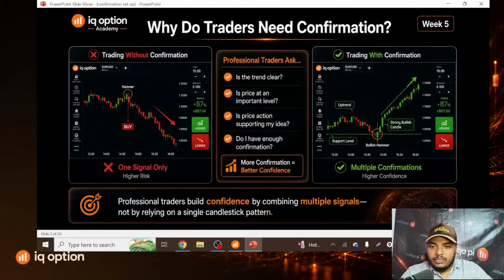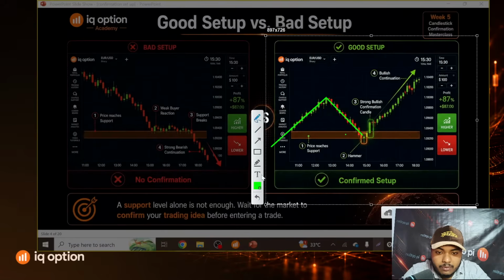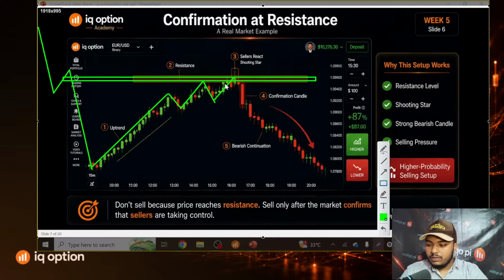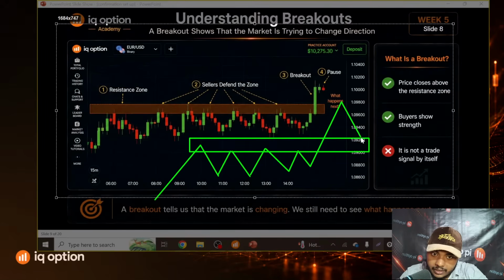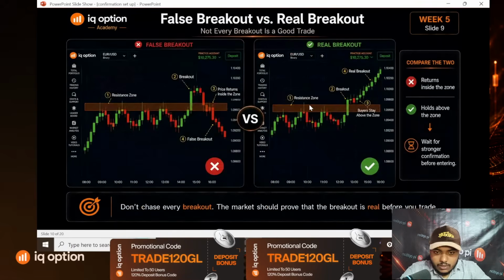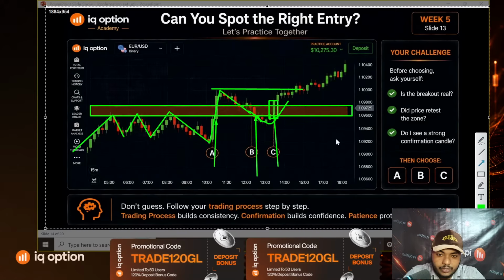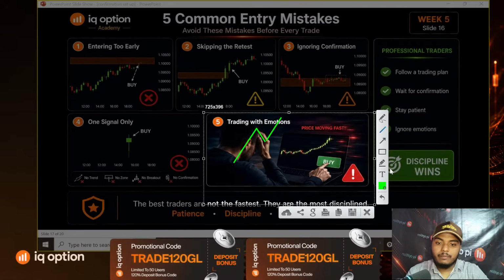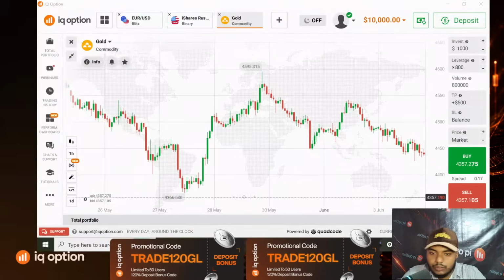Why Most Traders Enter at the Wrong Time | Learn to Confirm High-Probability Trading Setups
🔥 ATTENTION TRADERS! 🚀

Stop entering trades too early and getting caught in false moves! Welcome to Why Most Traders Enter at the Wrong Time | Learn to Confirm High-Probability Trading Setups. In this live masterclass, we reveal how to validate trade triggers, avoid bad entries, and trade with real momentum! 🎯

🎁 EXCLUSIVE WEBINAR BONUS:

Claim a 120% DEPOSIT BONUS CODE revealed live during this stream! Watch live to grab your code and boost your trading balance! 💰✨

💎 SESSION LINKS & RESOURCES

⏱️ WHAT YOU WILL LEARN TODAY:

🔹 Entry Confirmation Rules: How to spot clear execution signals before entering trades.

🔹 Avoiding Fakeouts: Simple techniques to distinguish real breakouts from false moves.

🔹 Timing & Execution: Aligning entry triggers with key technical levels for higher win rates.

⚠️ Risk Warning: Capital at risk. Past performance does not guarantee future results.